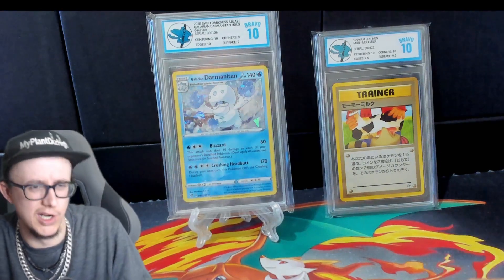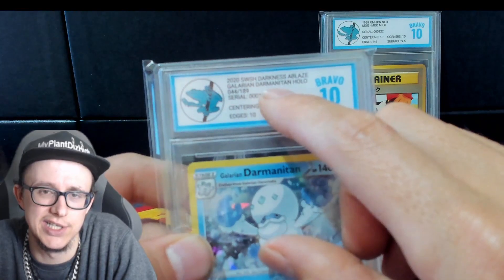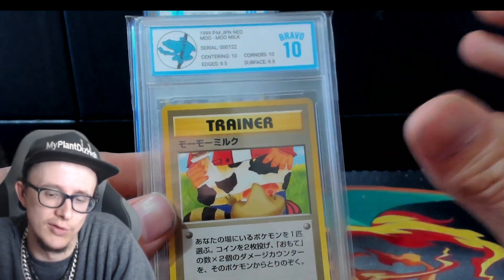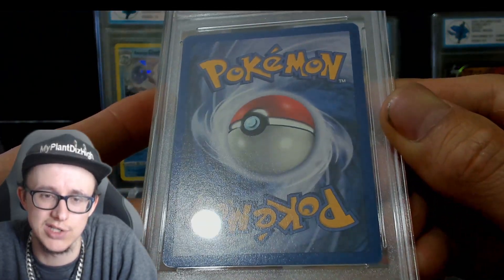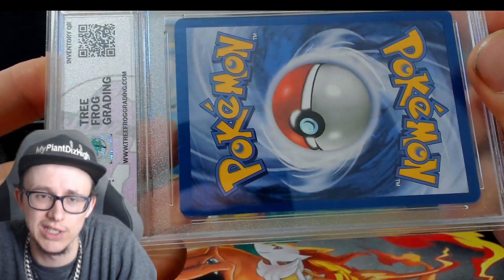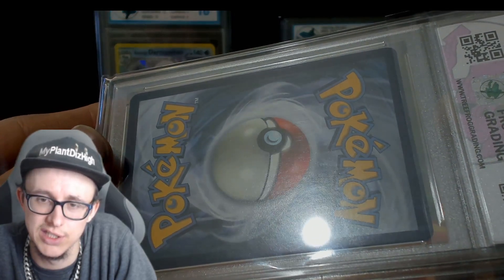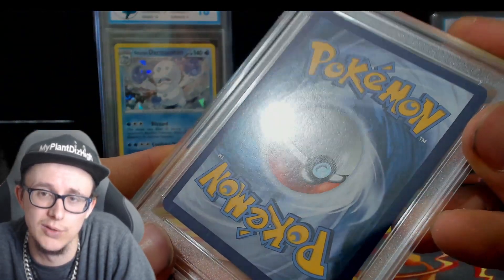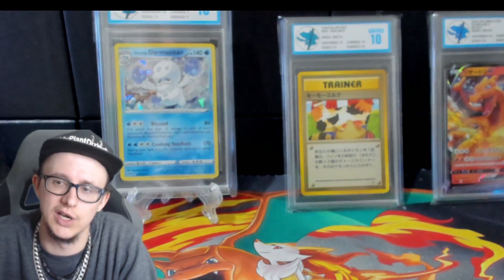Tree frog grading some points to add! label info missing, Brocks grit print wheel lines surfaces